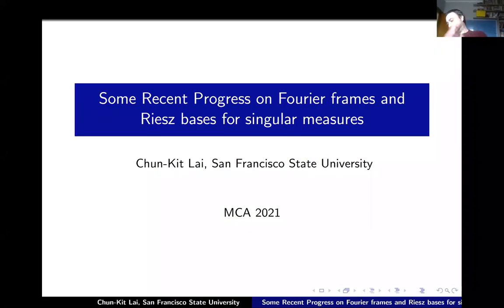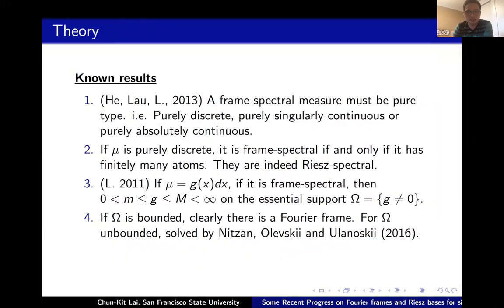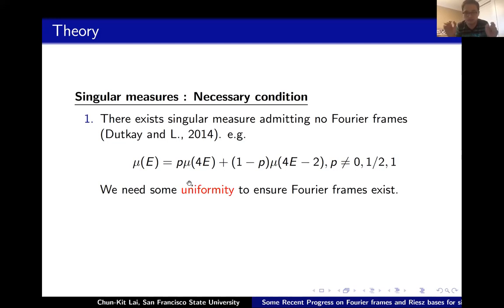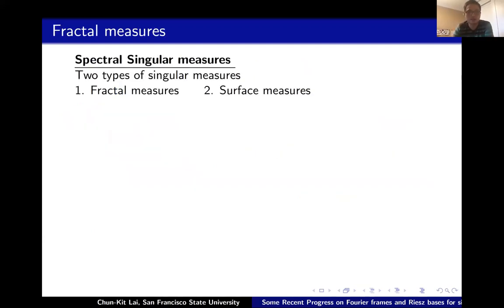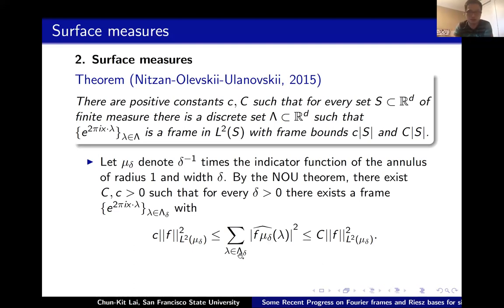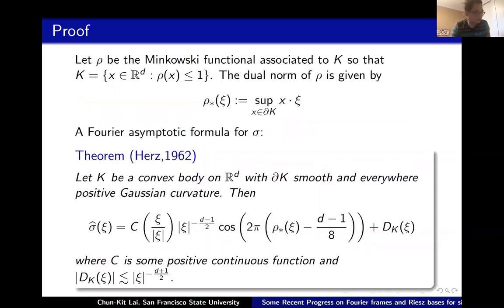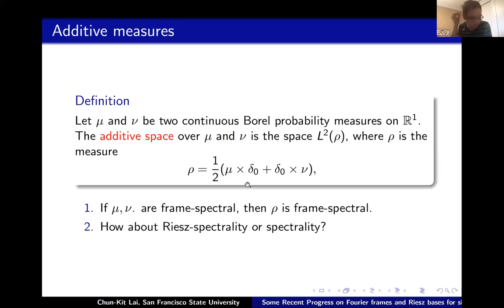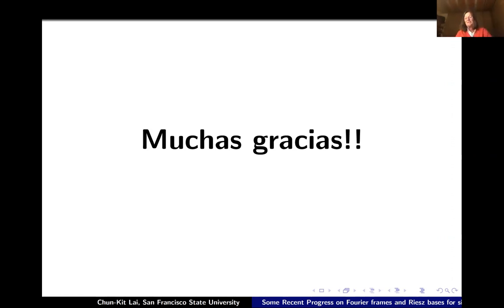Chun-Kit Lai - Some recent progress on Fourier frames and Riesz bases for singular measures